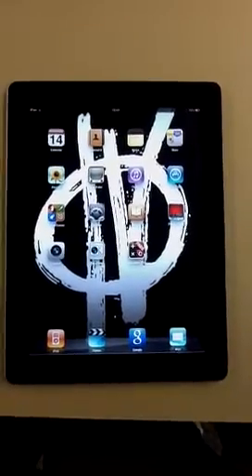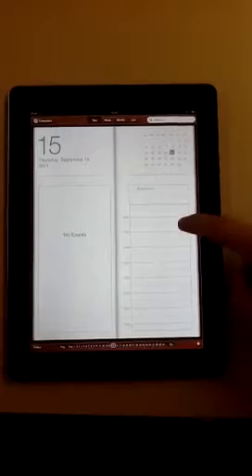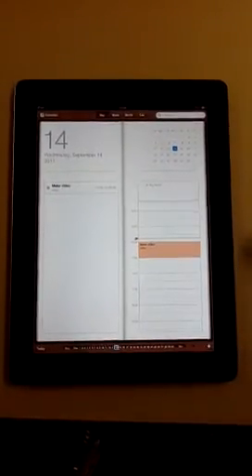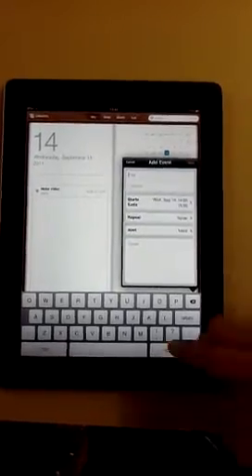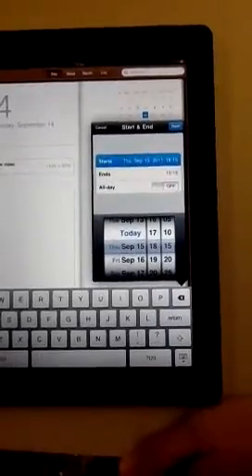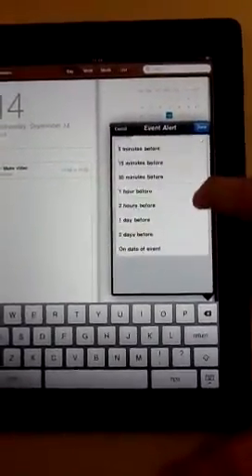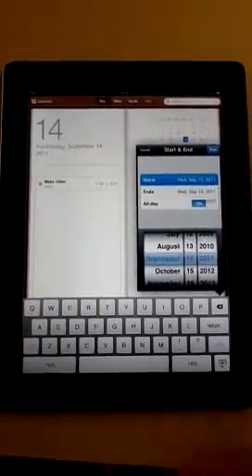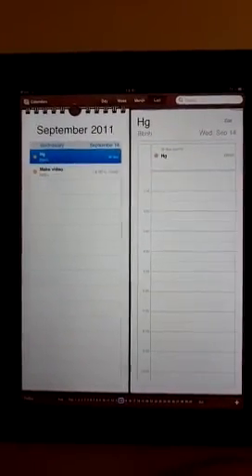How to use calendar app for iPad